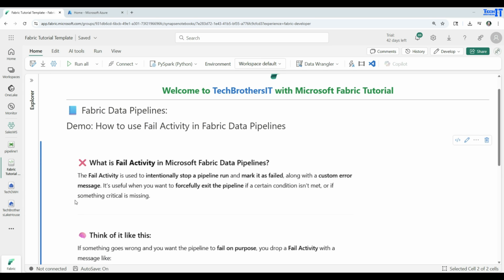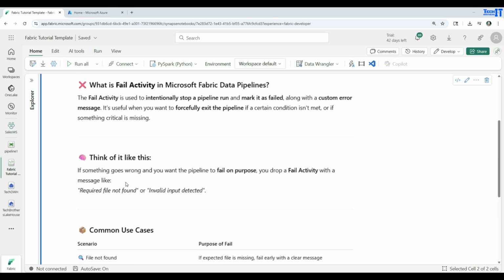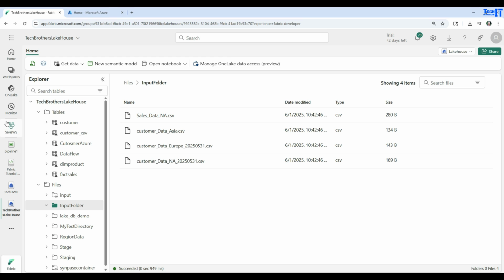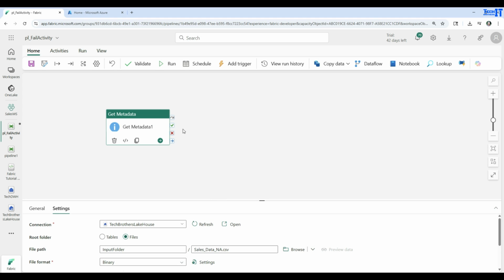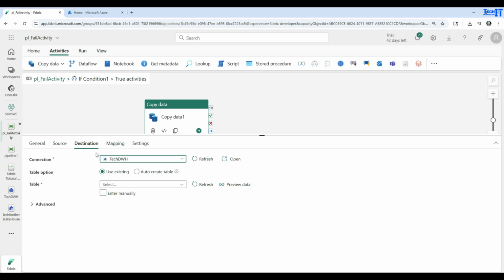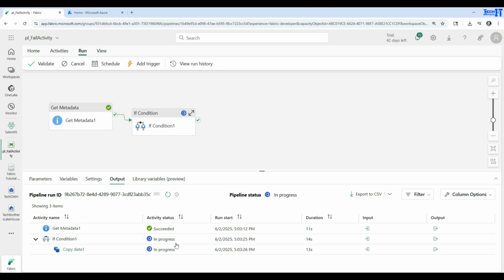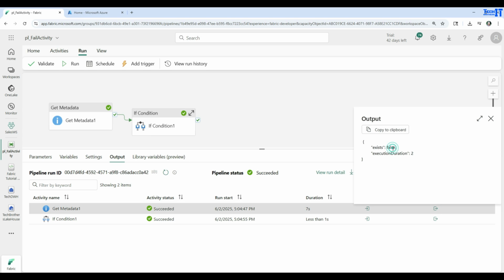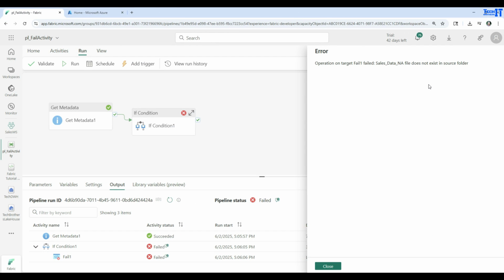Fail Activity Explained in Data Pipelines | Microsoft Fabric Tutorial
Welcome to Episode 65 of the Microsoft Fabric Tutorial series by TechBrothersIT! In this video, you’ll learn about the Fail Activity in Microsoft Fabric Data Pipelines — an essential tool for controlling pipeline flow and enforcing error handling logic.

This session covers:

✅ What is the Fail Activity and when to use it
✅ Setting custom error messages
✅ Forcing failure under specific conditions
✅ Example scenario with conditional branching
✅ Step-by-step demo using a real pipeline

Fail Activity is crucial for validating inputs, managing control flow, and creating robust, fail-safe pipelines.